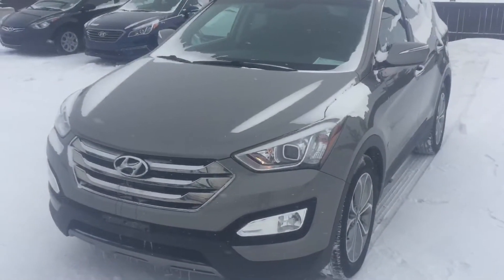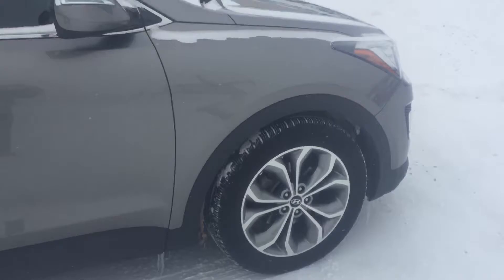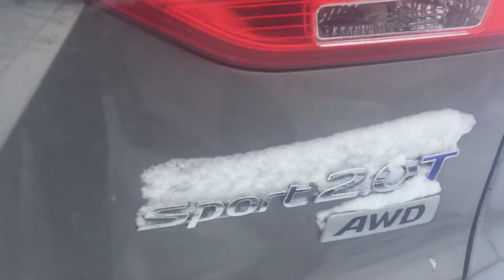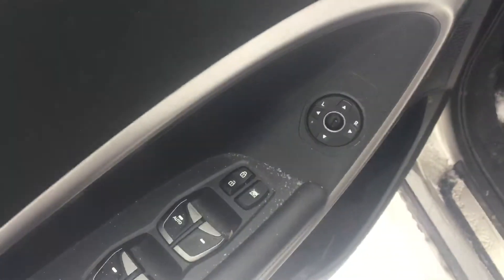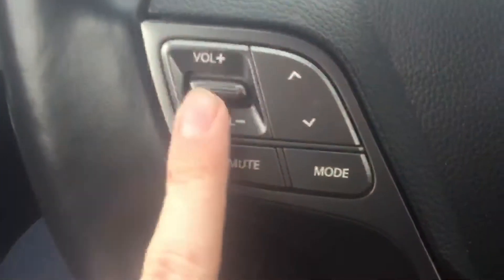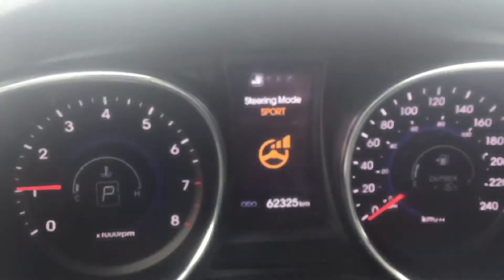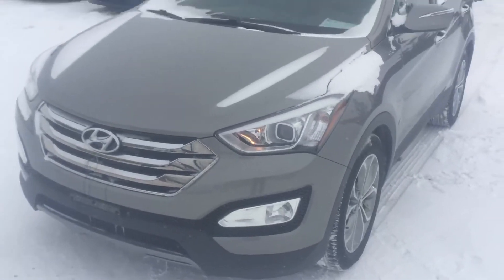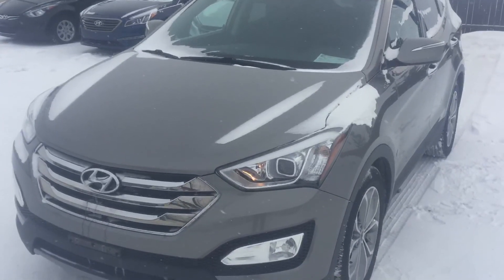Hyundai Santa Fe Sport 2.0T || Edmonton Hyundai Dealer